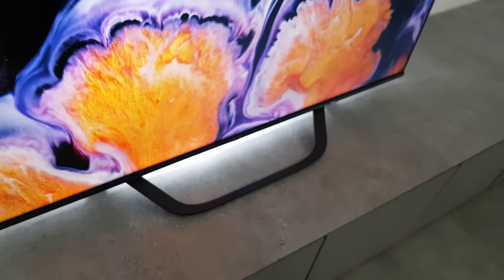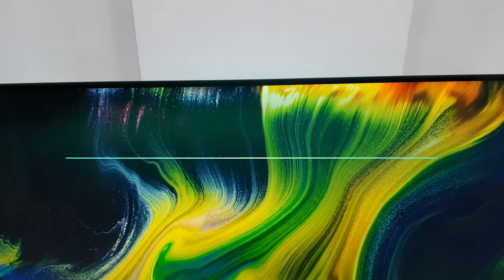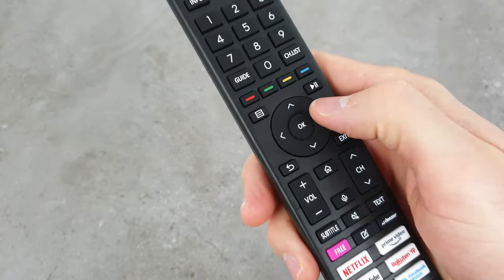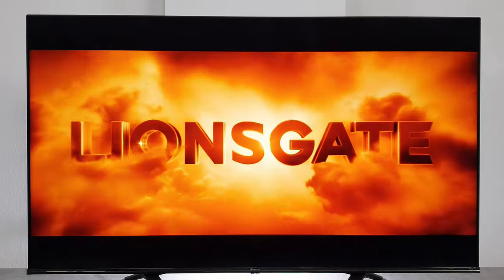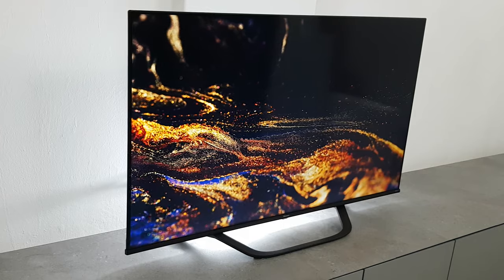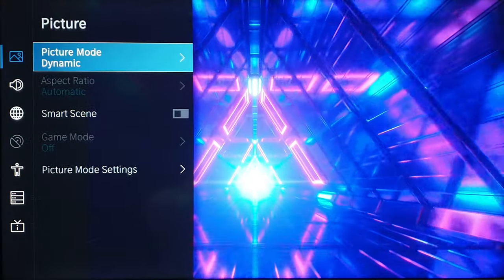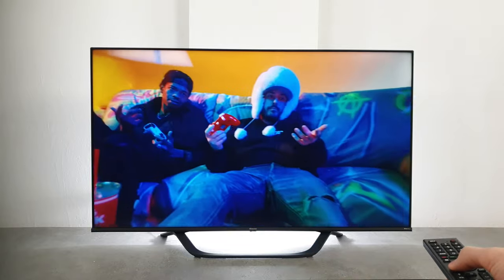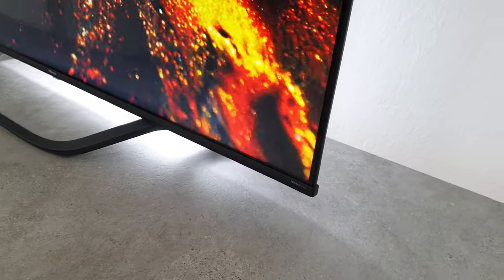Hisense A6 | Review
We tested the new 55" Hisense smart tv with Ultra 4K HDR & Dolby Vision - 55A66H from A6H Series. It is a good direct led smart tv with fast processing and some very useful and original Vidaa features.

00:00 Intro
00:50 Inbox
01:21 Design
01:54 Inputs
02:30 Remote
03:30 Apps
04:58 Screen
06:45 Gaming
07:08 Sound
07:59 Conclusion